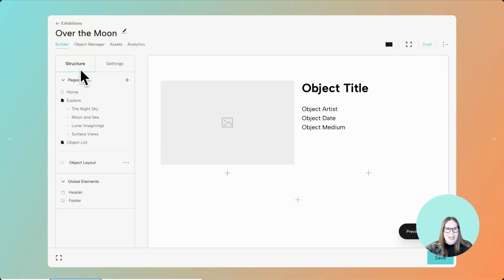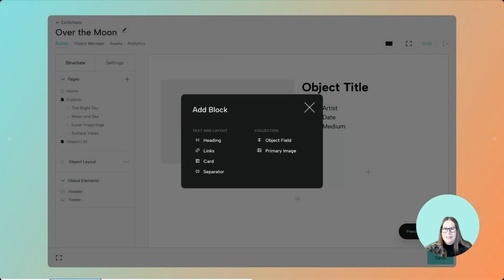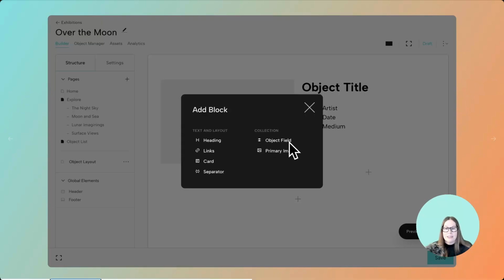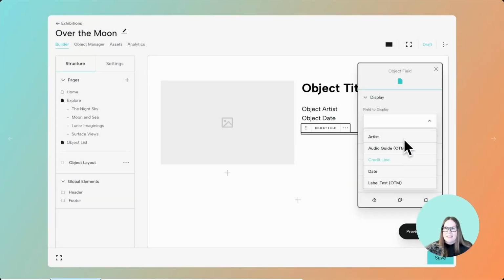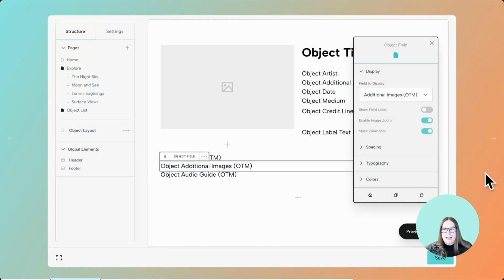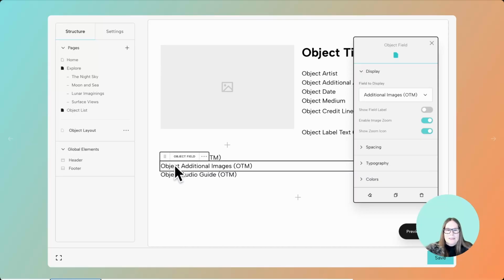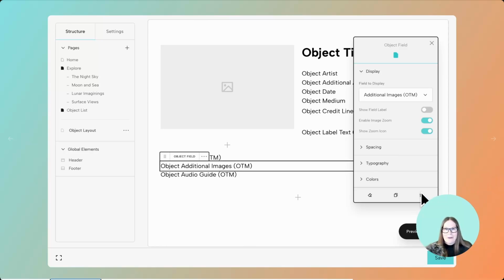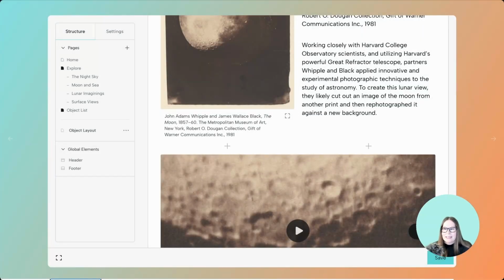Creating an Exhibition - Pt. 4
In Part Four of our series on creating a digital exhibition with Objects and Order, we set up the Object Layout, a template for displaying object information and media across every object in your exhibition.

In this video, we'll add and arrange object fields and preview how an object will display in the exhibition.